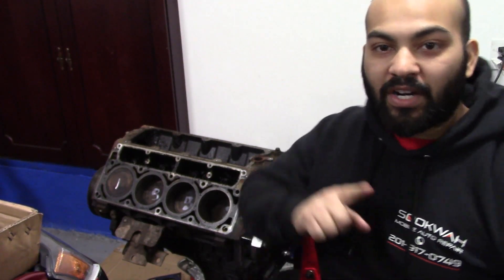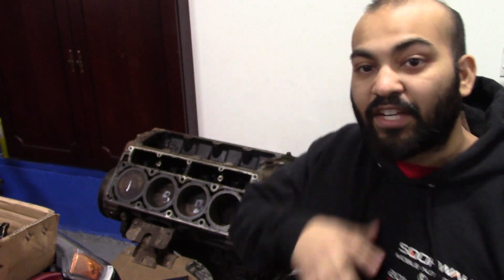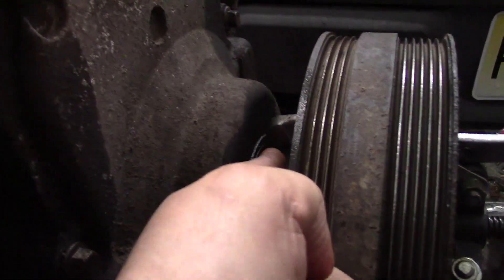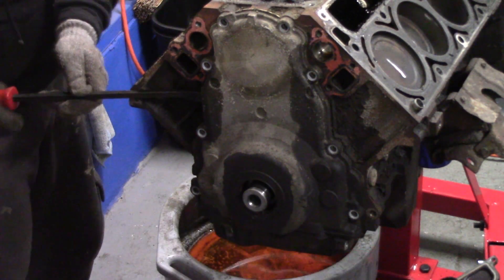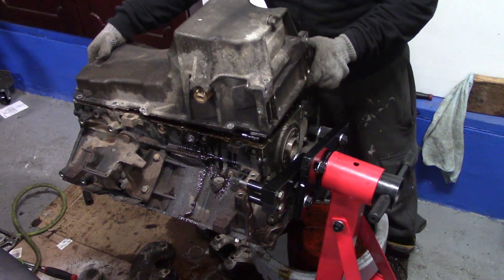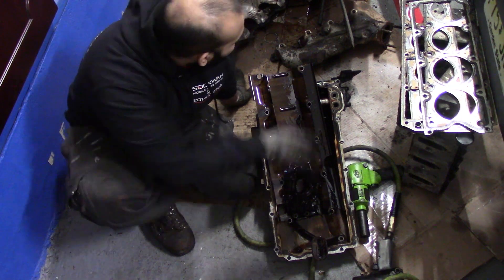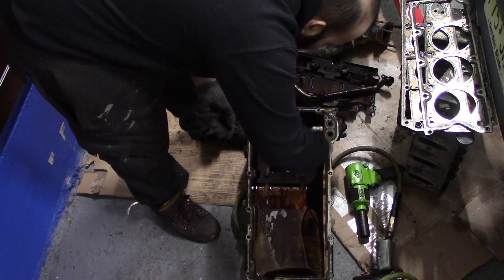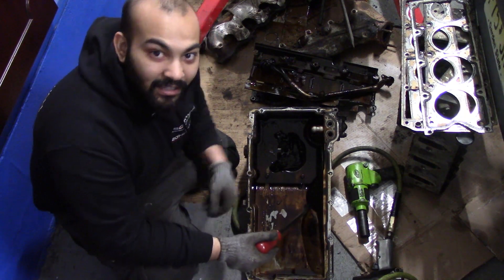ENGINE TEAR DOWN PART 2 [2004 CHEVY AVALANCHE][5.3 VORTEC V8]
this is part 2 to my engine tear down series. 2004 chevy avalanche 5.3 l v8. in this video we remove out crank pully as well as the fromt cover, oil pan, and as well as our oil plate and oil pick up tube and oil pump.

3 jaw puller

electric impact gun

dewalt tool set

pry bar set